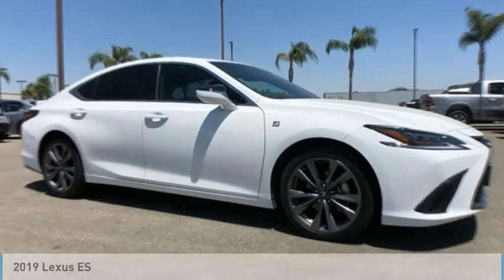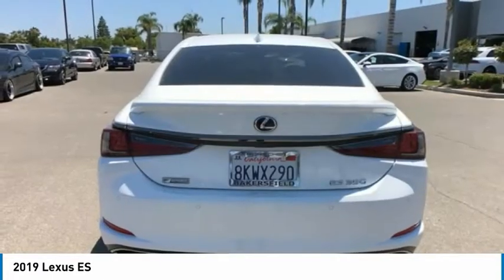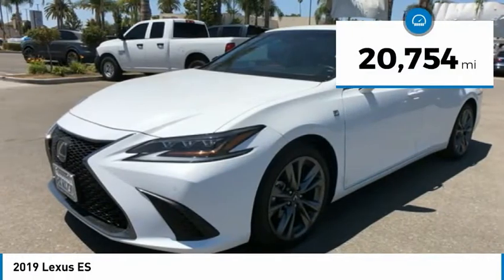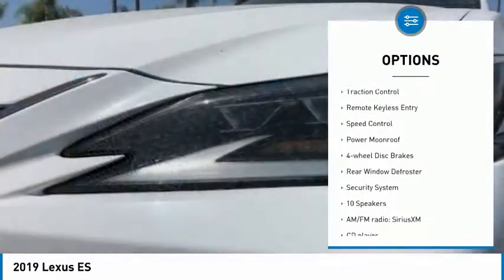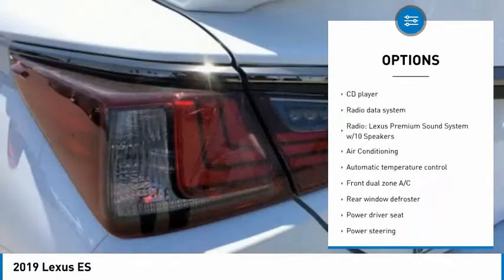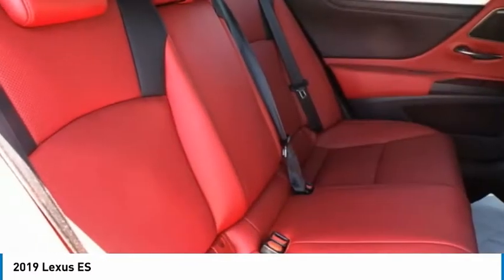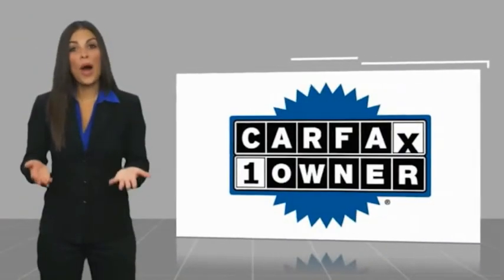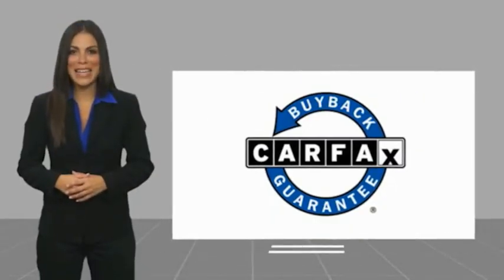2019 Lexus ES FOR SALE in Bakersfield, CA A2008A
Stop in today for a test drive of this U 2019 Lexus ES

Want us to come to you? No problem! In case we missed a picture or a detail you would like to see of this 2019 ES, we are happy to send you A PERSONAL VIDEO walking around the vehicle focusing on the closest details that are important to you. We can send it directly to you via text or email. We look forward to hearing from you!  We build relationships where everybody wins! Take a look at this ES! Priced below KBB Fair Purchase Price! CARFAX One-Owner. Clean CARFAX. Odometer is 8416 miles below market average!   Awards:     2019 KBB.com Best Buy Awards     2019 KBB.com Brand Image Awards     2019 KBB.com 5-Year Cost to Own Awards  Vehicle price and availability are subject to change without notice.